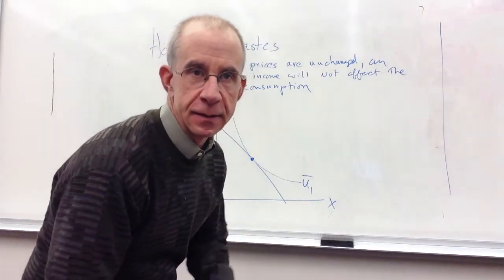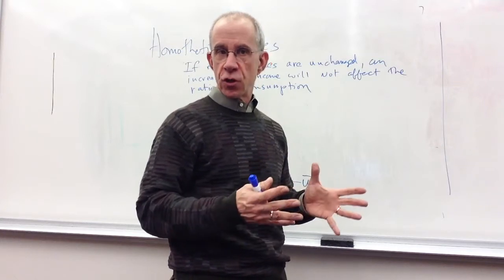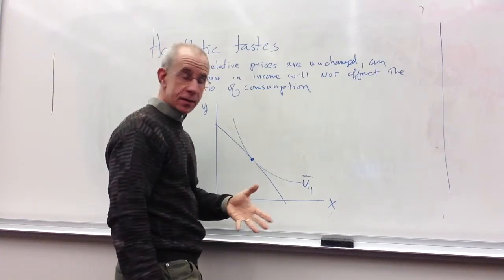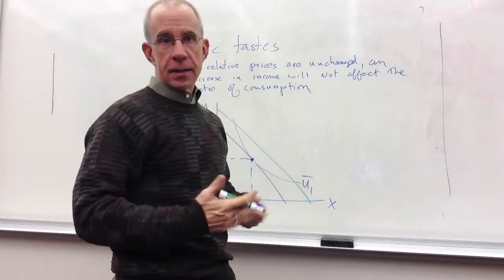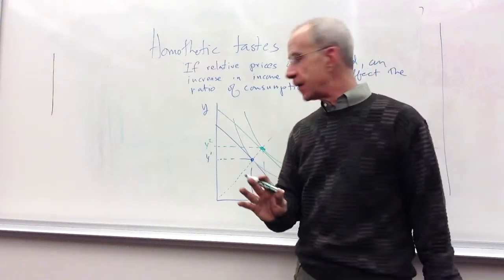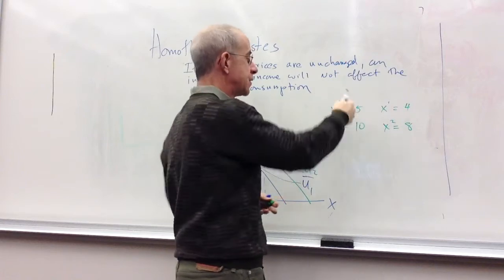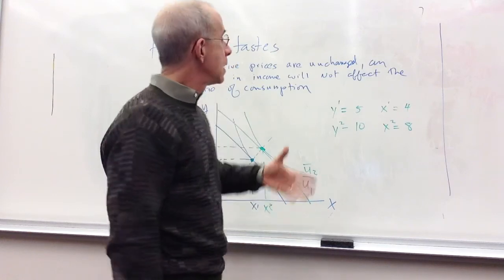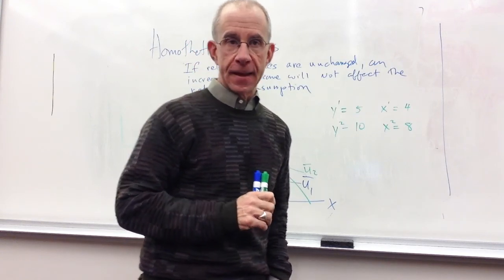homothetic tastes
Description of homothetic tastes, which is used in the Hecksher-Ohlin model.